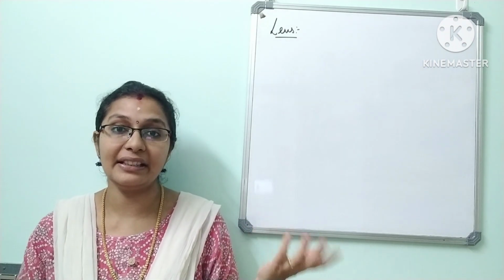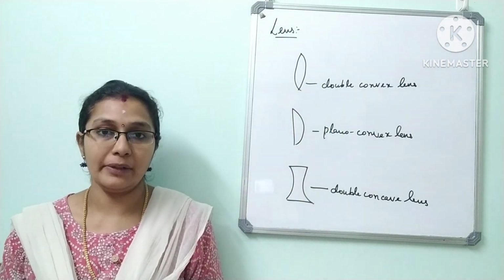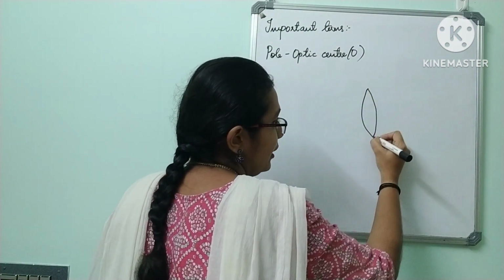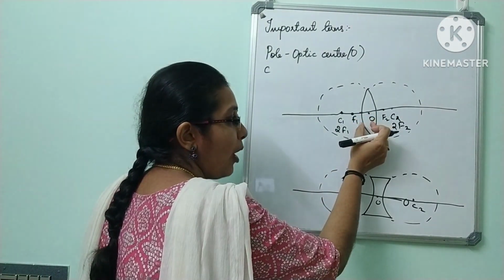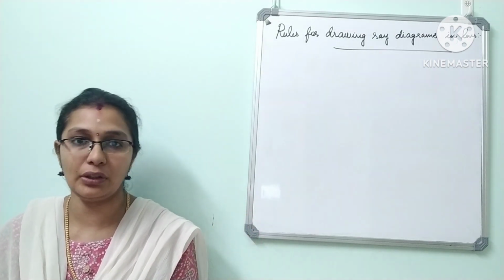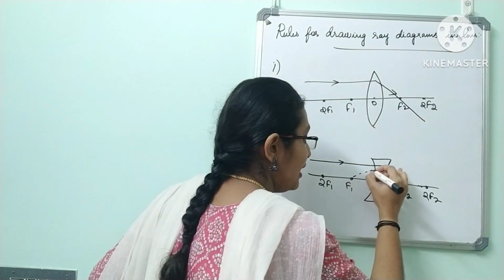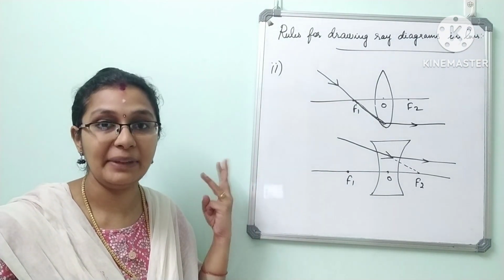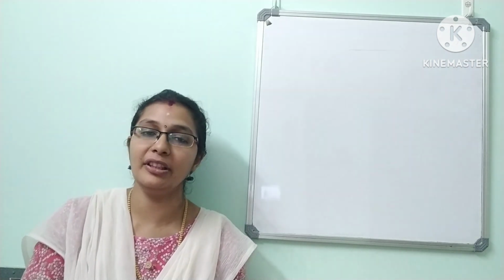Light Reflection & Refraction-9|Lenses|Terms & Rules to draw ray diagram